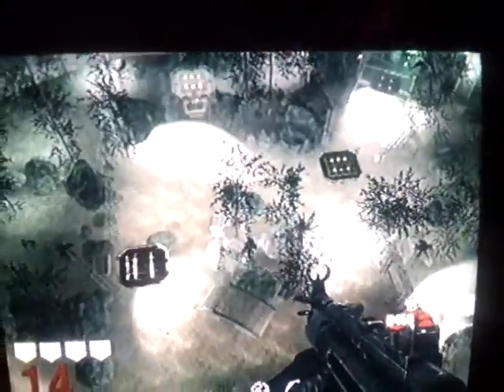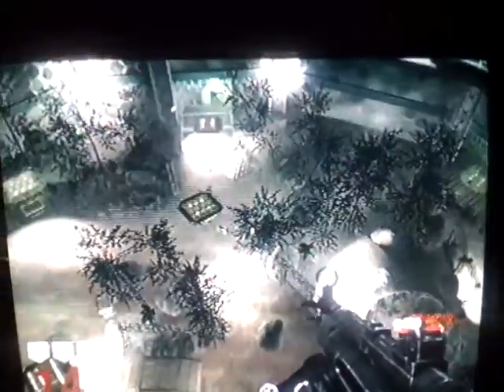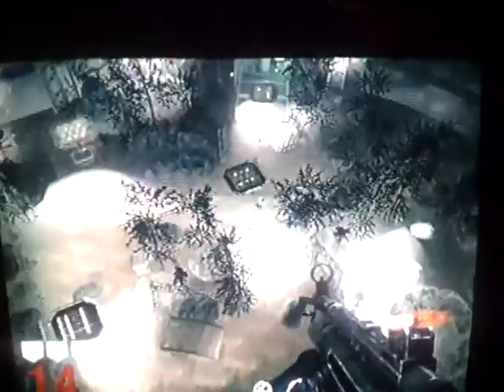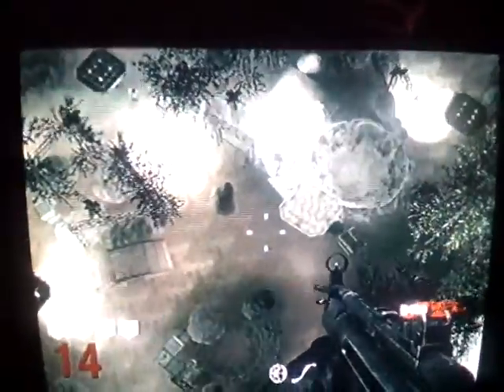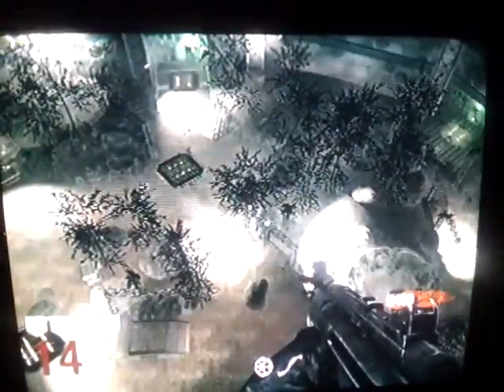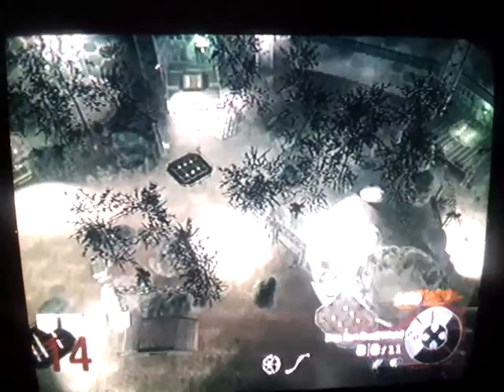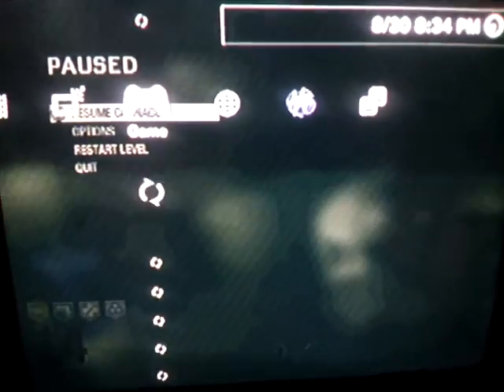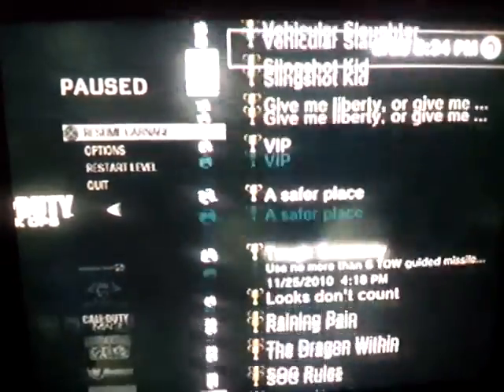call of duty zomebies moon on top of the map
add like my video i will add you description